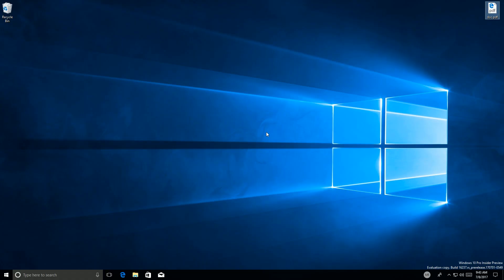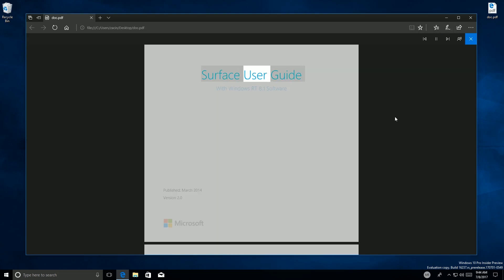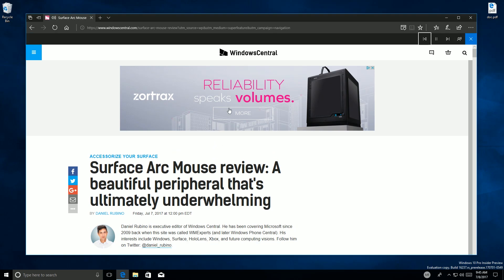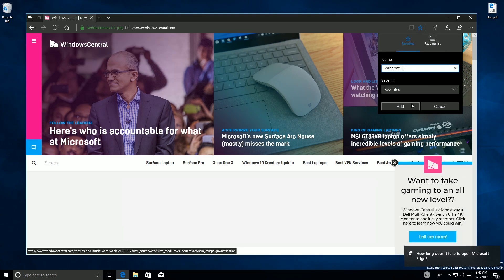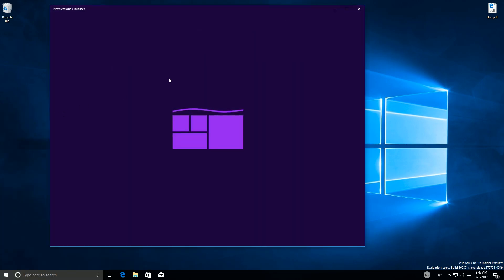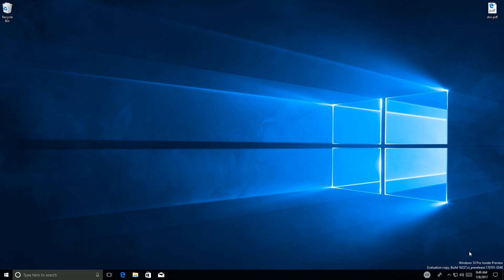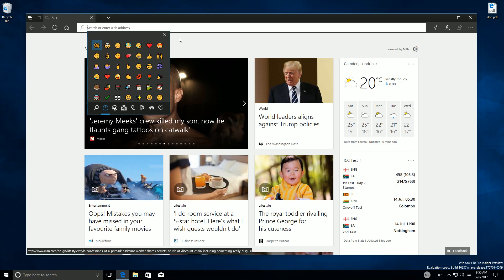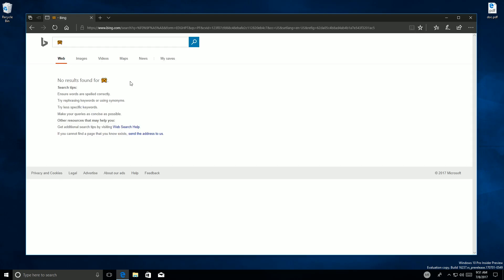Windows 10 Build 16237 - Microsoft Edge, Notifications, My People + MORE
Watch us go hands on with all the new improvements and changes in Windows 10 build 16237!